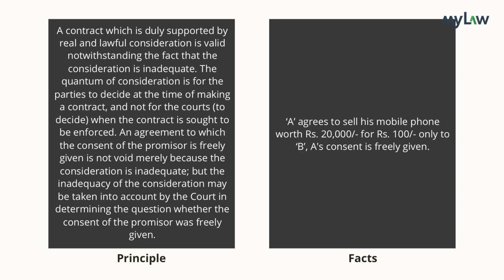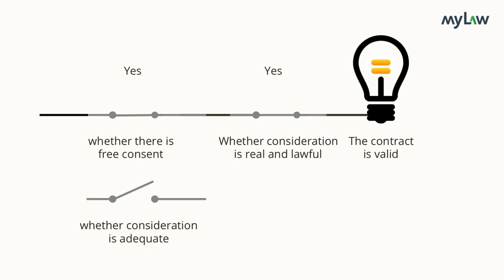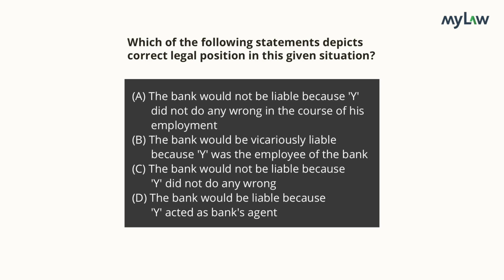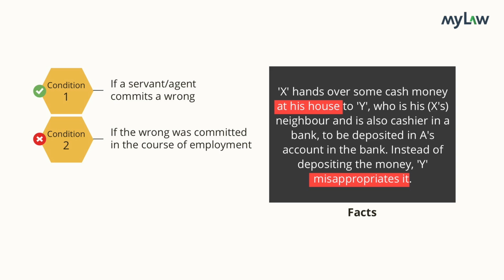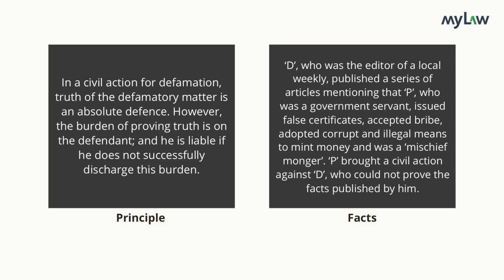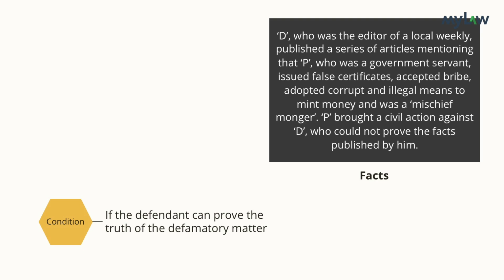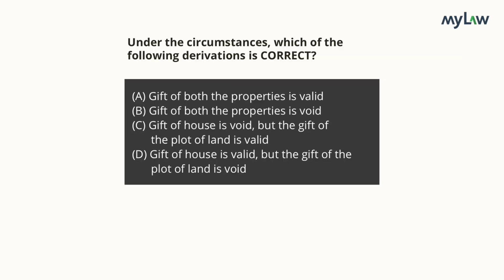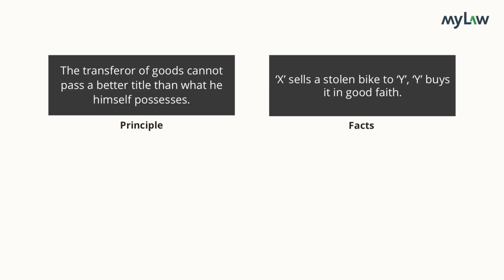Legal Aptitude for Entrance Exams XI